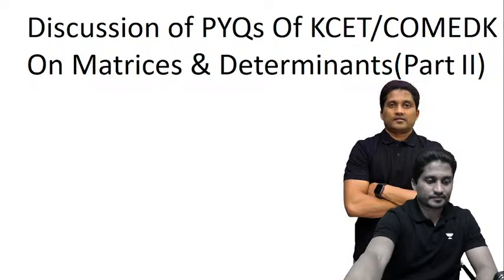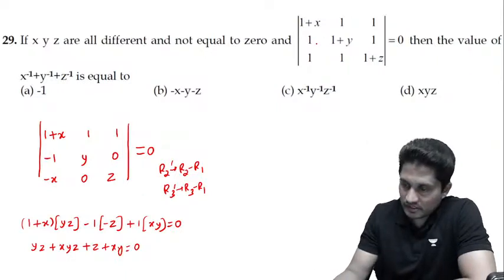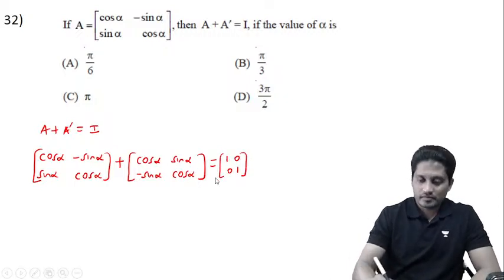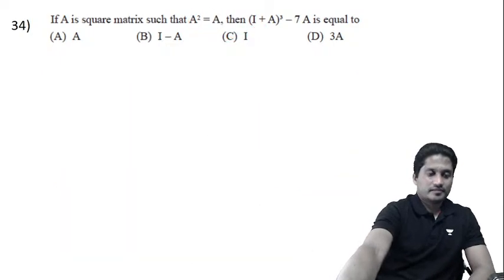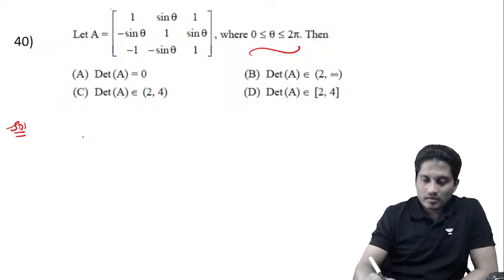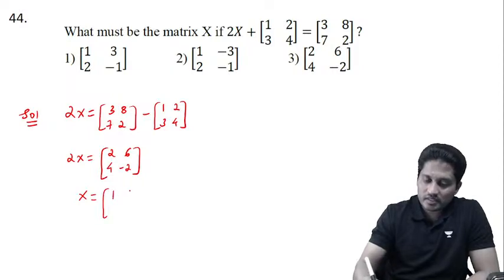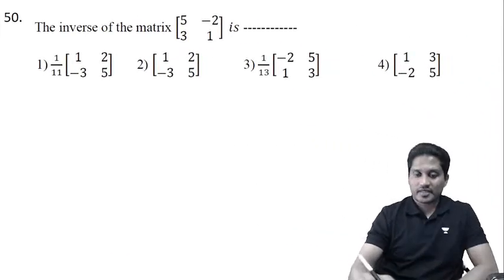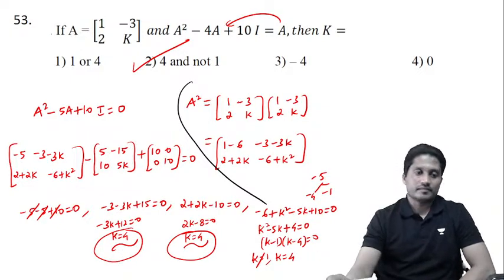PYQs of KCET/Comedk on matrices and Determinants( Part 2) | KCET/COMEDEK 2023 | Kaleemulla Sharief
In this video, Educator Kaleemulla Sharief will discuss matrices and Determinants PYQs for the KCET/COMEDEK exam on using the best possible tricks and solutions to help aspirants crack the exam with ease. He analyzes KCET/COMEDK PYQs and explains the concepts and techniques required to solve them. Watch the complete video to boost your KCET/COMEDEK 2023 exam preparation.

You can enroll to Unacademy Subscription and get the following benefits:
1. Learn from your favourite teacher
2. Dedicated DOUBT sessions
3. One Subscription, Unlimited Access to Live Online Classes and Videos
4. Real-time interaction with best-in-class teachers
5. You can ask doubts in live online classes
6. Limited students in each Class
7. Download the videos & watch them offline